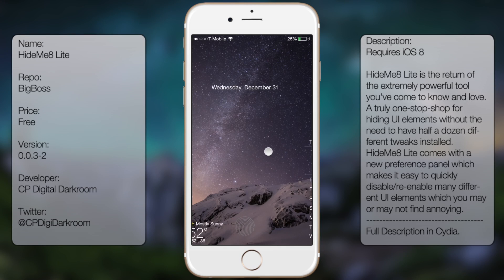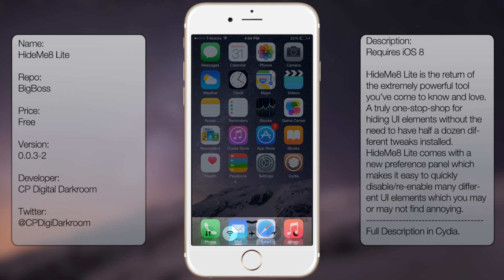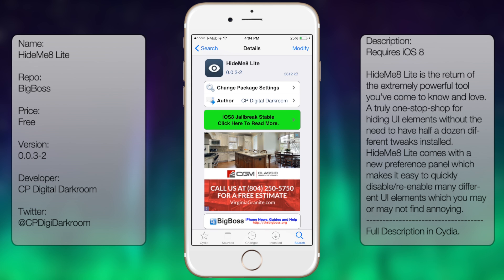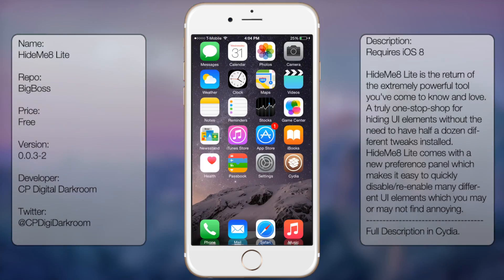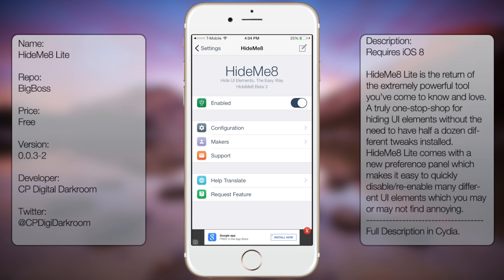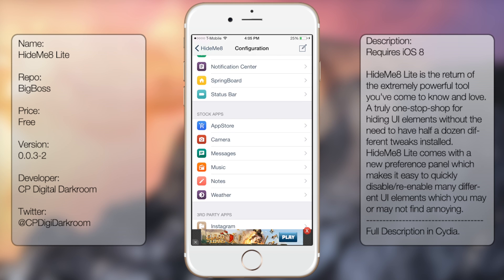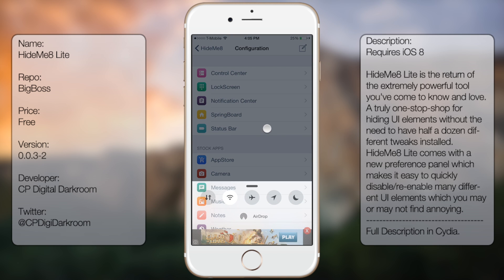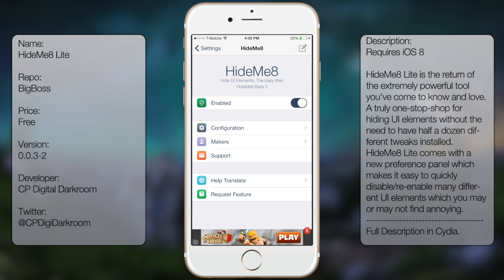HideMe8 Lite: Lets You Customize Much of the UI in iOS 8 to Your Liking